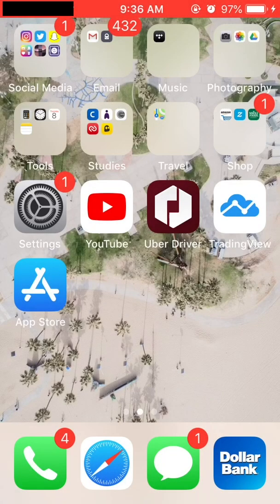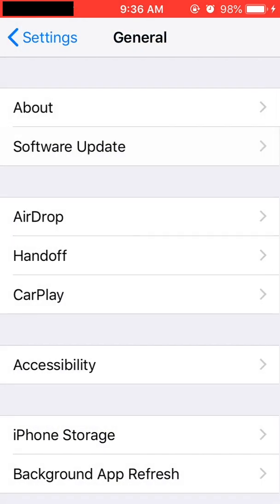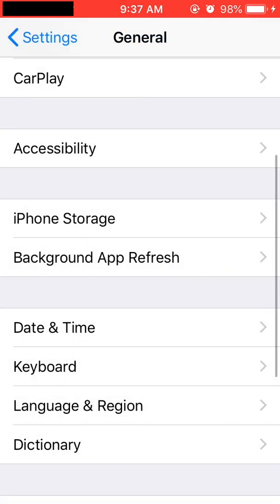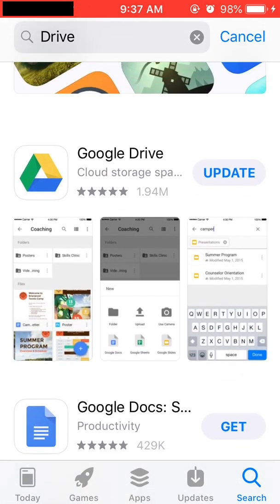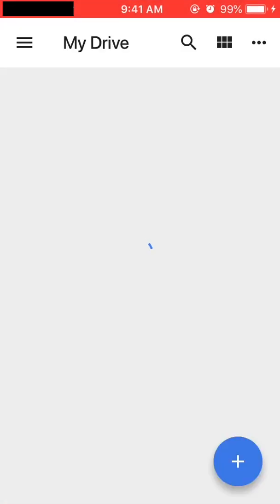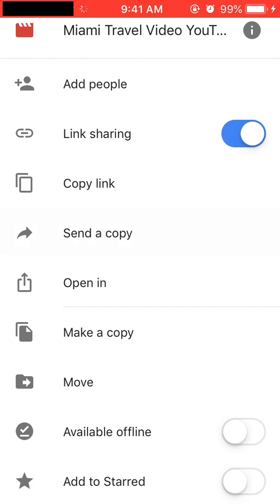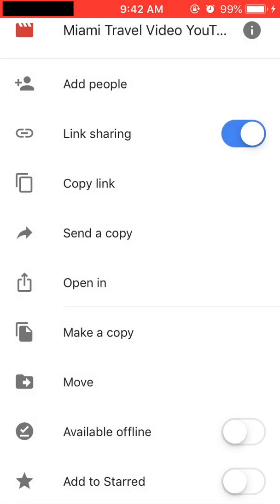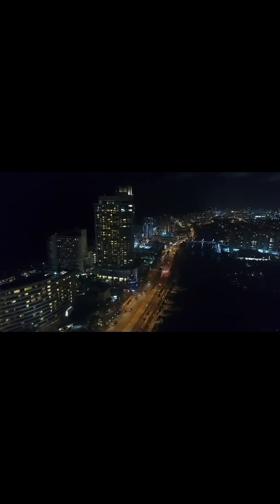How to Download Videos from Google Drive to your IPhone - IOS12 & Troubleshooting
Troubleshooting:
- Check to see if iPhone IOS is UP-TO-DATE (0:11)
- Check iPhone Storage Space (0:27)
- Check / Update Google Drive App (0:56)

Download Video:
- Open Google Drive Folder Link: (1:35)
- Download Video (2:05)
- Open Video in Photos Gallery on iPhone: (2:55)

Additional Troubleshooting Comments (3:20)

Latest iPhone Deals

Leave any additional questions or comments below!